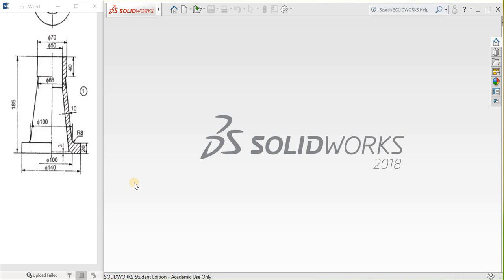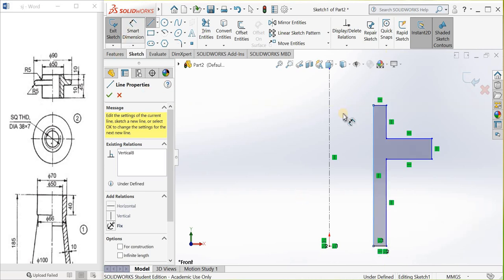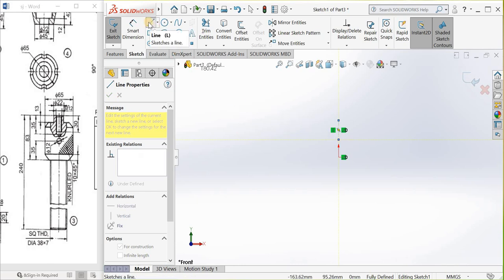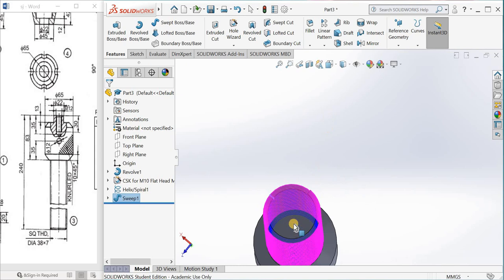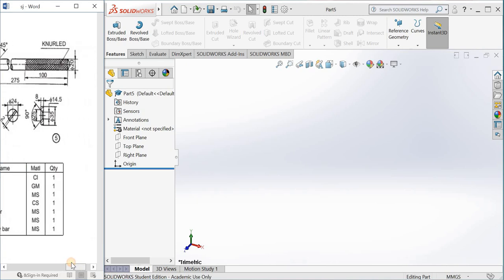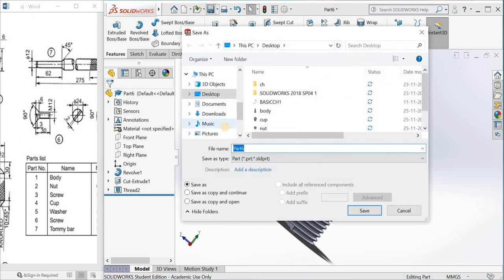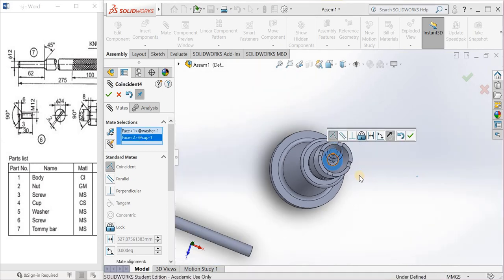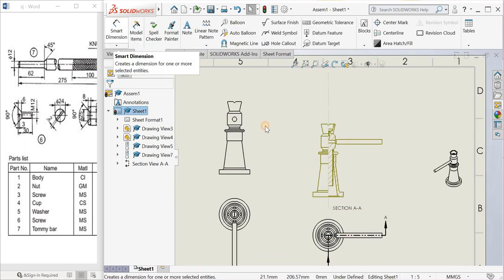Screw jack parts and it's assembly in solidworks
Screw jack parts and assembly